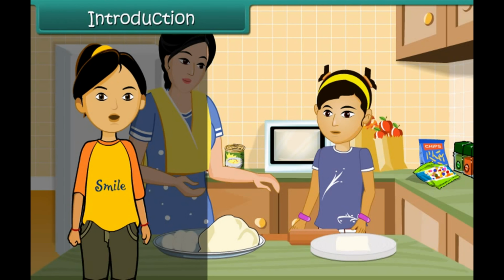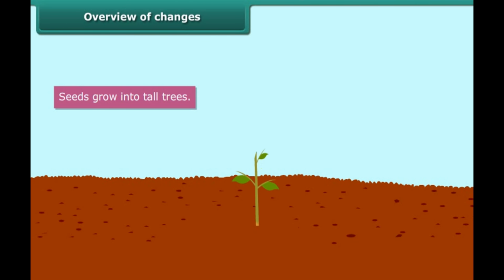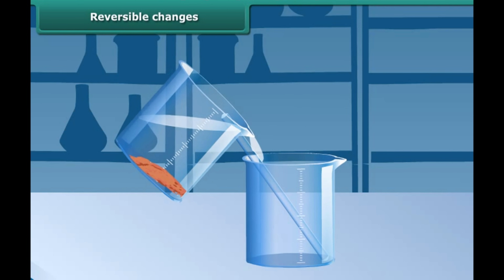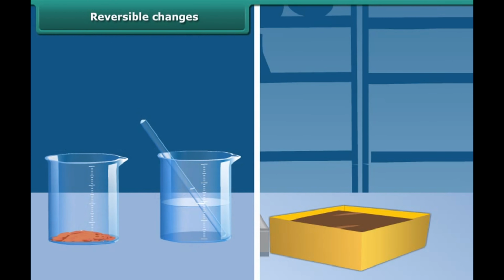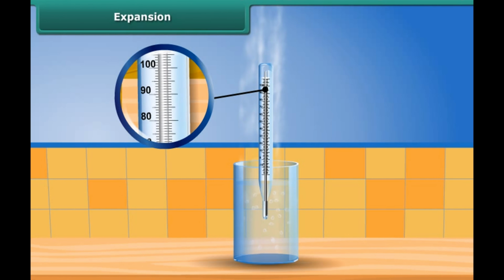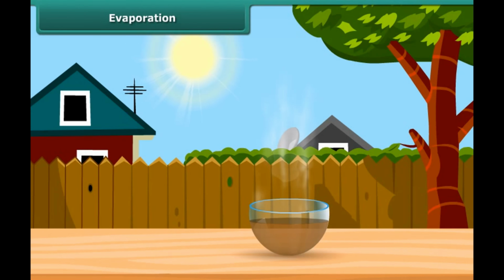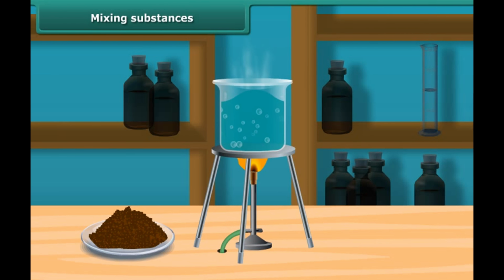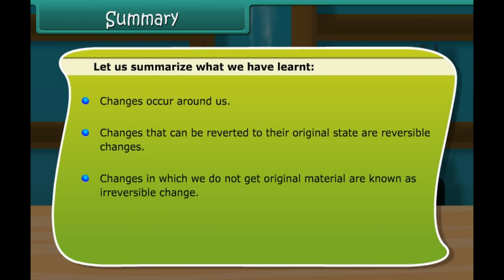C 6 - Chemistry - Ch 11 Changes Around Us